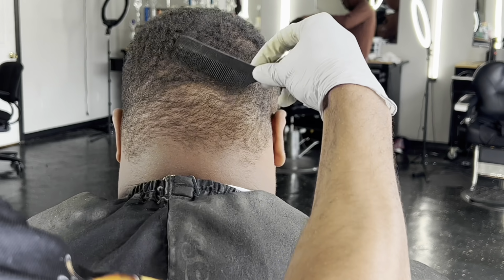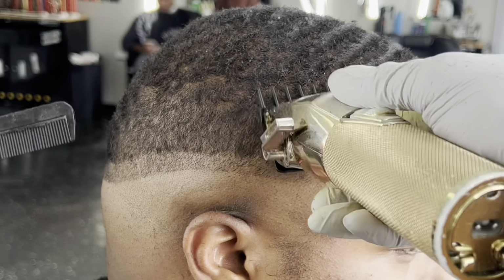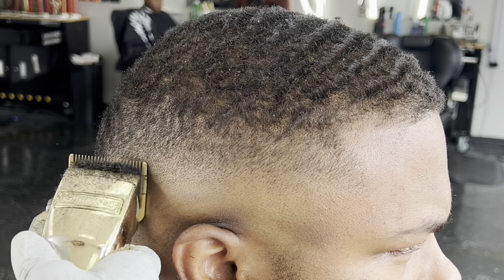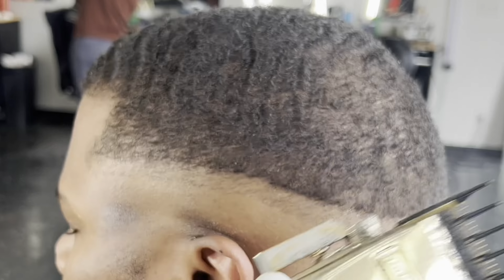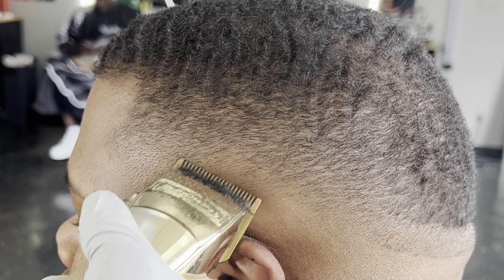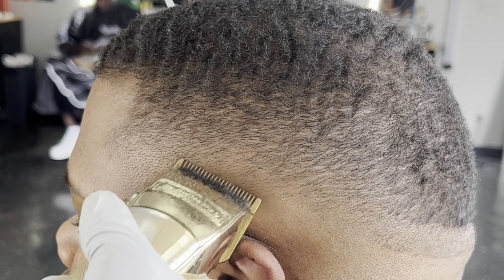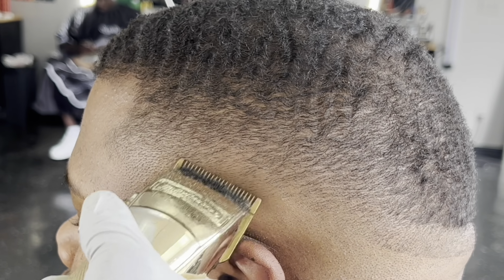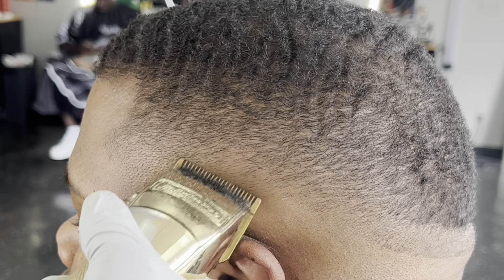MID DROP FADE BLACK MAN | Step By Step Tutorial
This is the easiest way to do a mid drop fade on black men